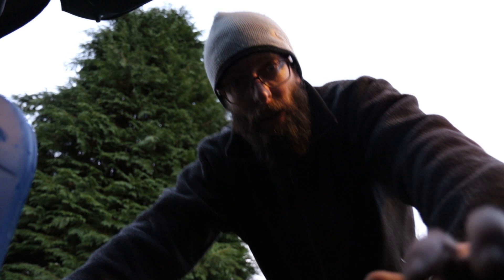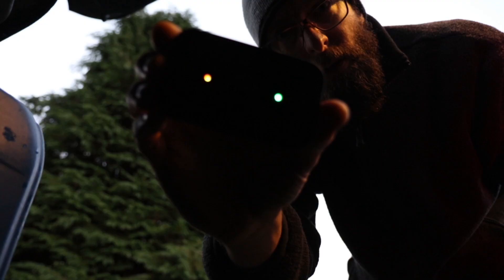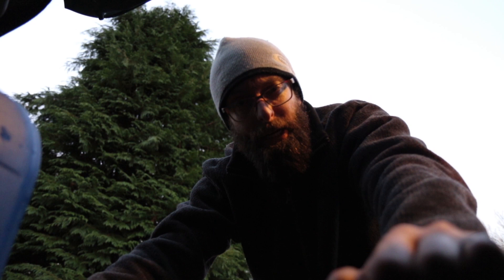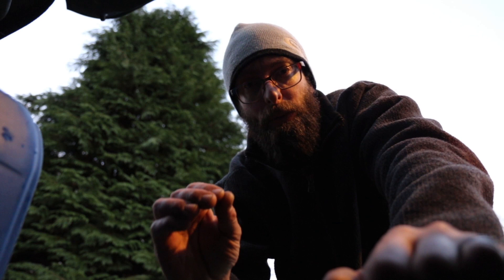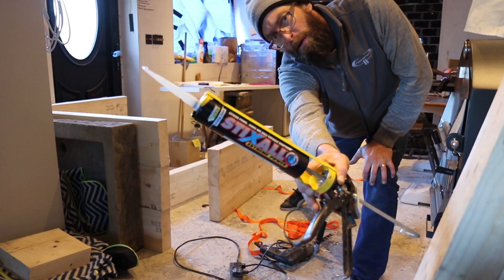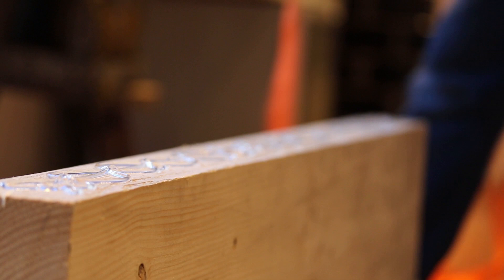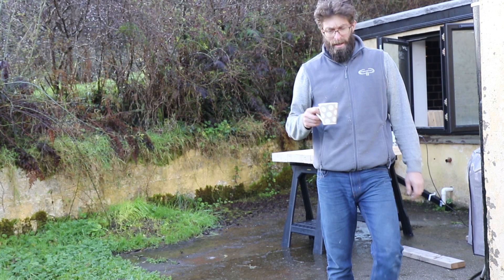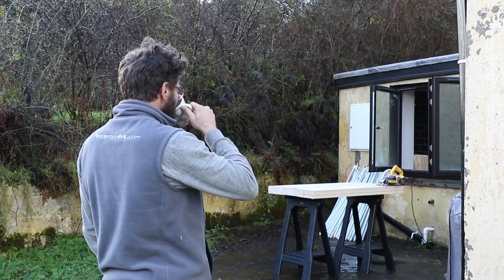// How to renovate an old cottage // Part 1 //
Some years back I decided that it would be a good idea to purchase a holiday home for the family.
It had to be somewhere with plenty of land so my kids could run around and enjoy nature like I used to do as a kid.

I looked around France initially and then decided against it.
Shortly after starting the search and looking at many houses, both in perfect condition and derelict ruins, I settled on this beautiful location in the West of Ireland.

I am not from the building trade and have no building experience, Ill be learning as I go and hope you will enjoy the journey with me.

This is my first vlog so hopefully my vlogging skills will improve alongside my building skills as time passes

Have an epic 2018 ✌🏽